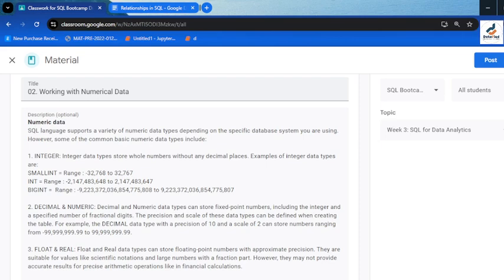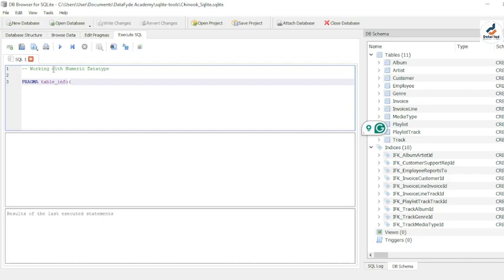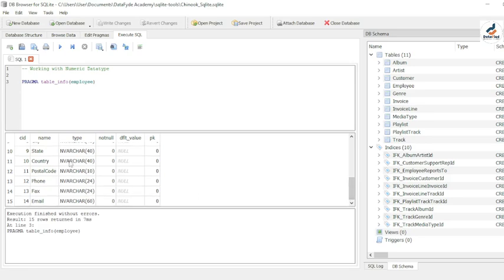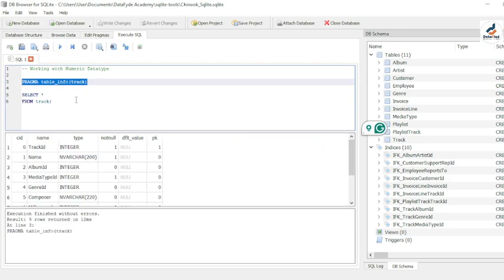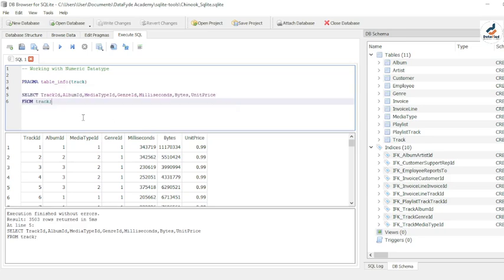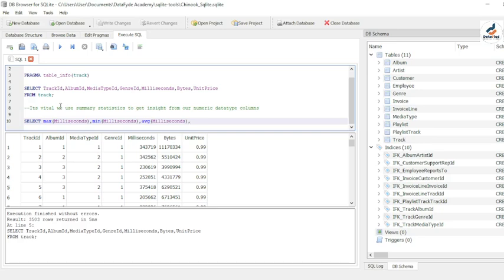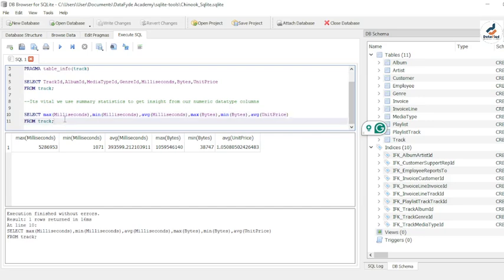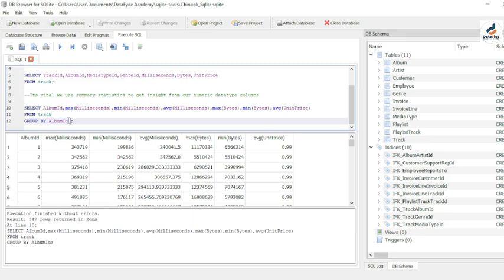Working with Numerical Data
This covers working with columns in a table that has a numerical datatype